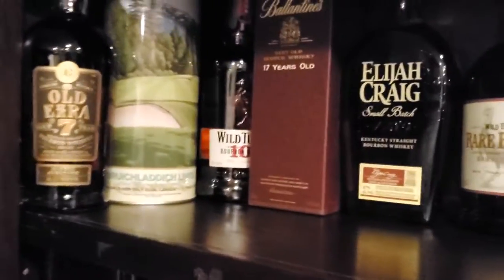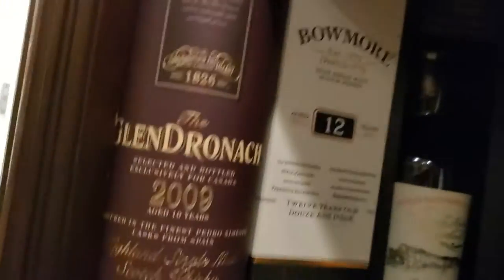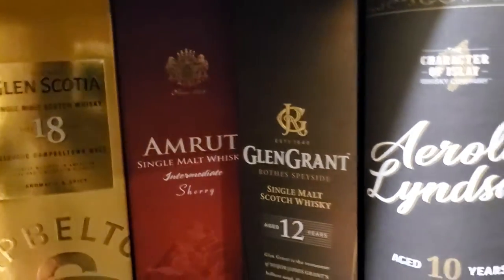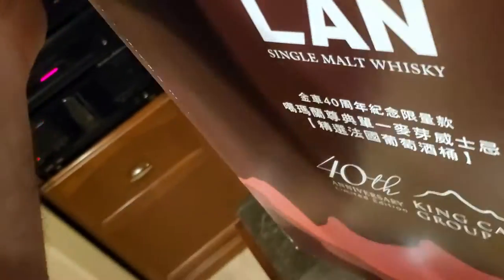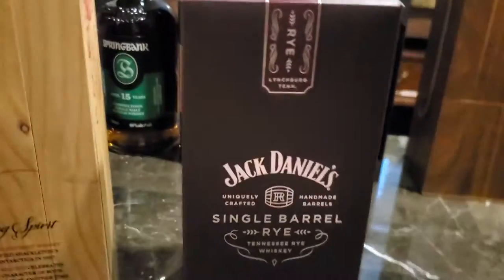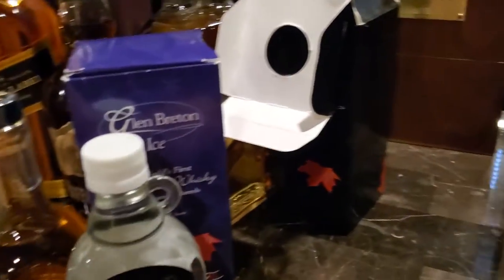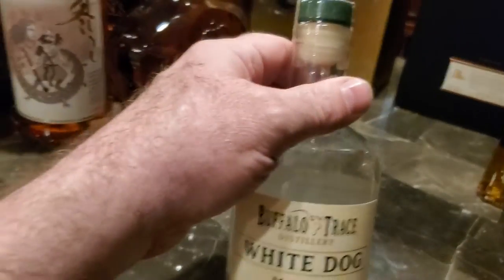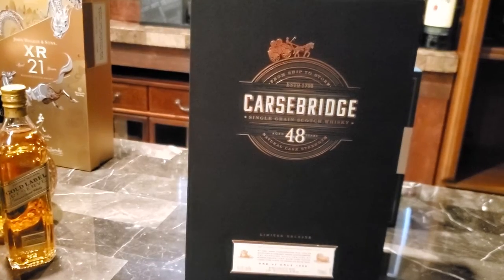Raffle for Ukraine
I'm raffling off these bottles to raise money for Ukraine. I've already sent as much cash as I'm comfortable with, but I can send more by raffling off bottles from my collection that I have already paid for. I'm hoping to raise at least $30,000 (The bottles are far more than that to replace.). Tickets are likely going to be available this week. Sorry for the rotten quality...it's was only meant for a couple of friends.